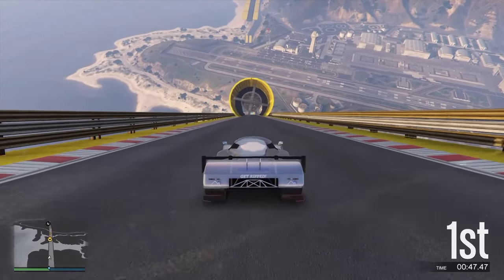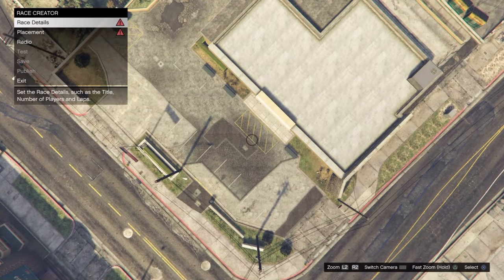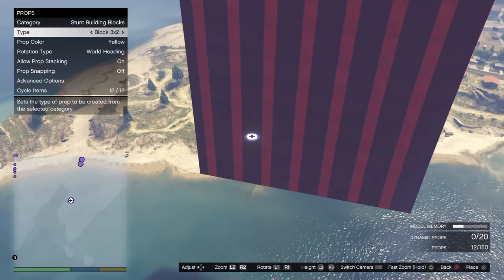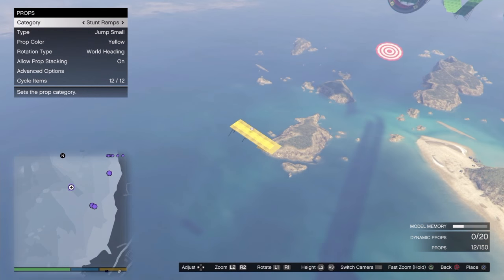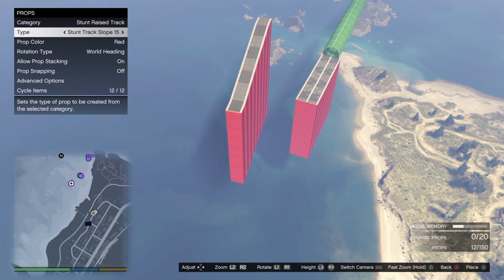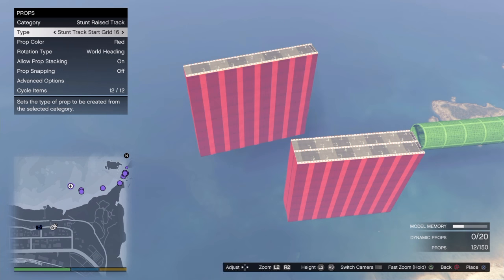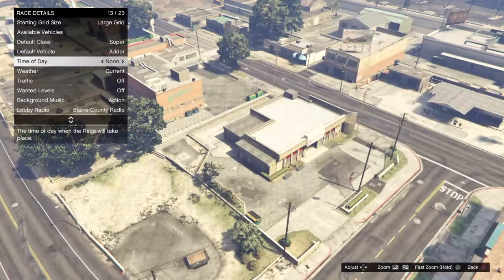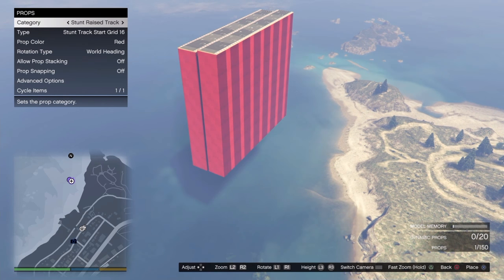GTA 5 ONLINE - STUNT RACE CREATOR!!! FULL TUTORIAL!!! (HOW TO MAKE A STUNT RACE)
GTA 5 ONLINE - STUNT RACE CREATOR!!! FULL TUTORIAL! IN THIS VIDEO I SHOW YOU HOW TO MAKE THE BEST STUNT RACES!!! I SHOW YOU EVERYTHING FROM THE BOTTOM UP!!!